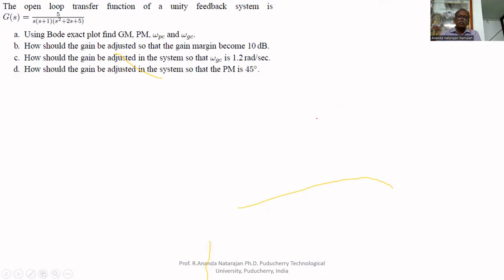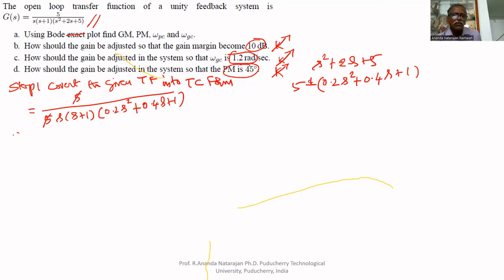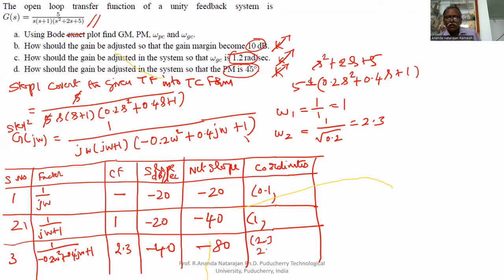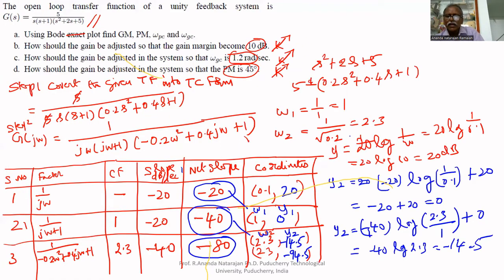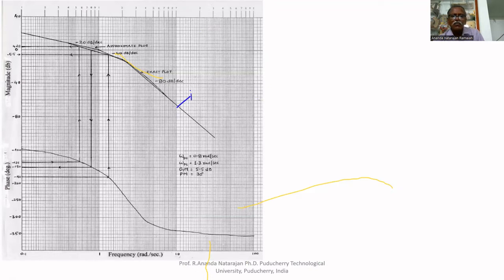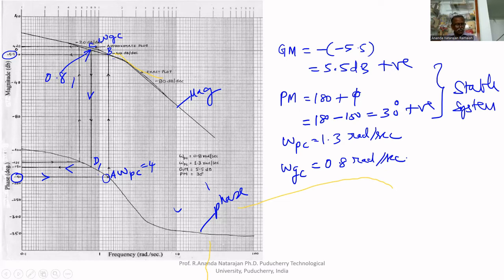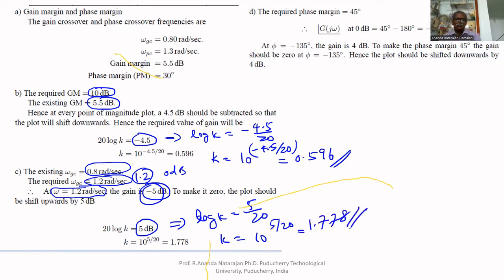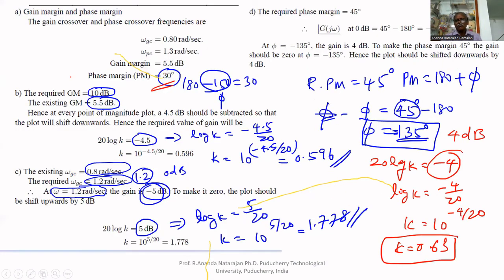Control Systems Class 44(b): Problem on Bode Plot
Open loop transfer function of a unity feedback system is G(s)=5/s(s+1)(s^2+2s+5) Using Bode plot find GM, PM, wgc and wpc. How should the gain be adjusted (a) so that the gain margin become 10 dB. (b) so that the gain crossover frequency becomes 1.2 rad/sec. (c) so that the Phase margin is 45 degree. Refer to the book for further details